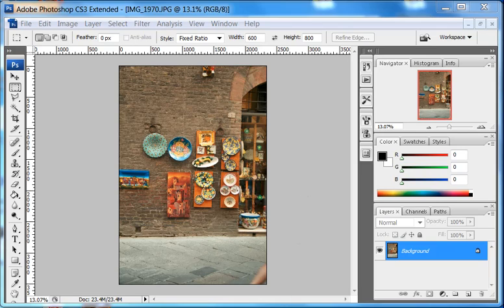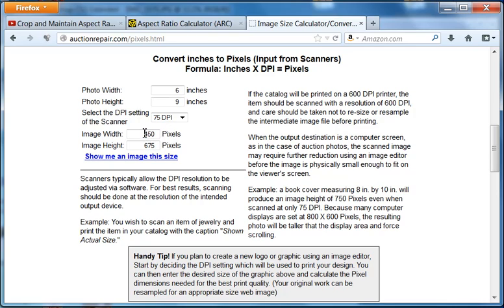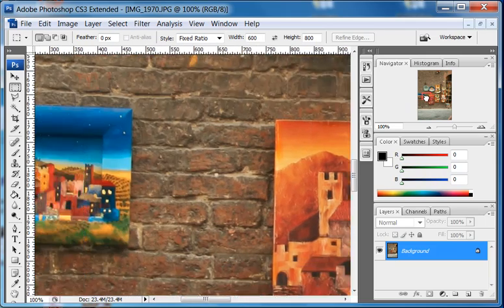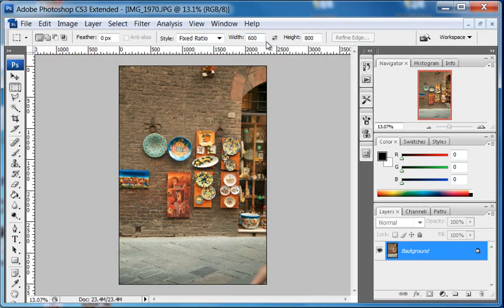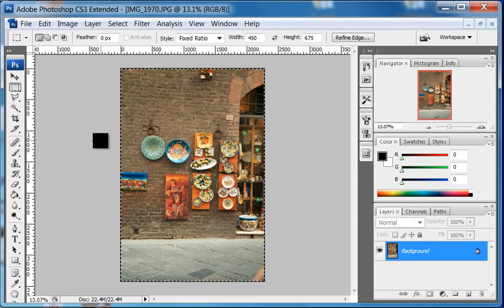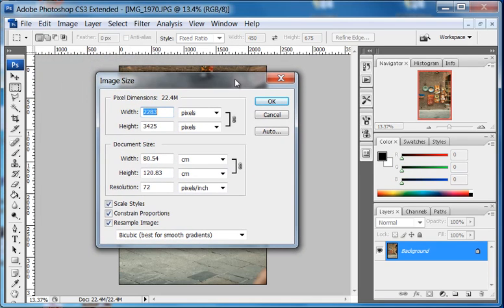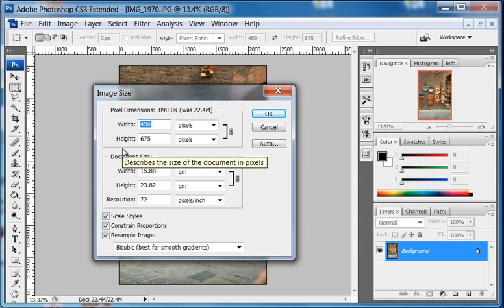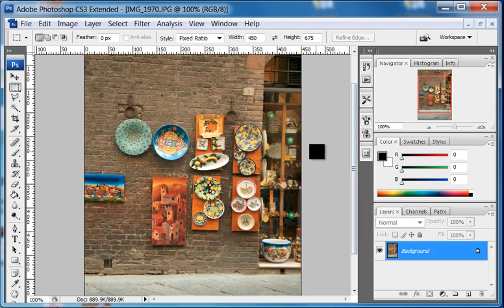41.Crop Image while preserving Aspect Ratio Part 1 - Using Photoshop